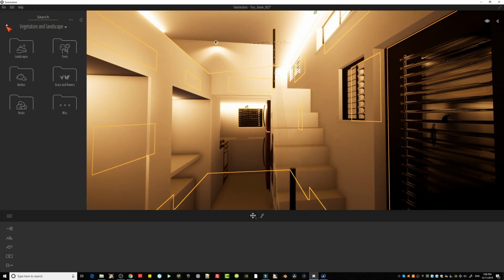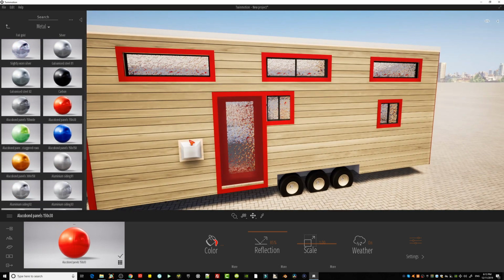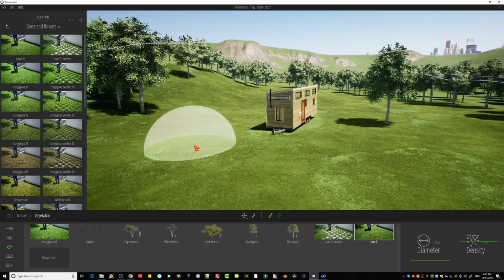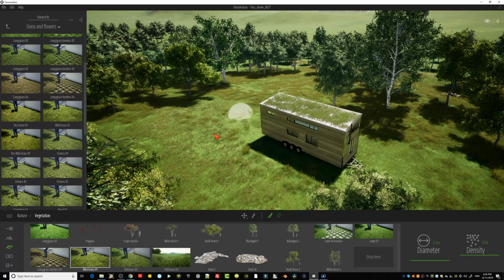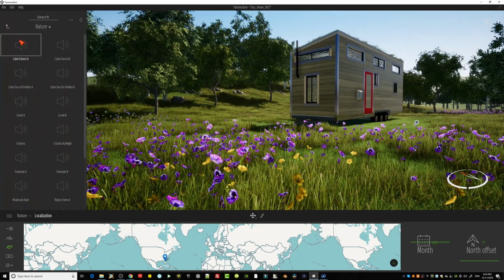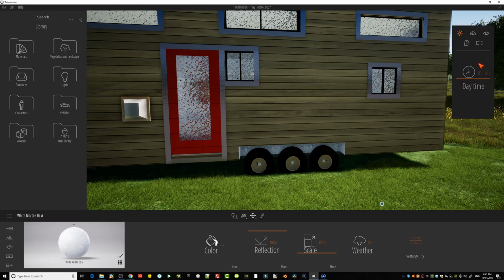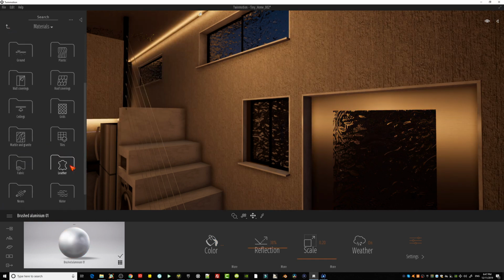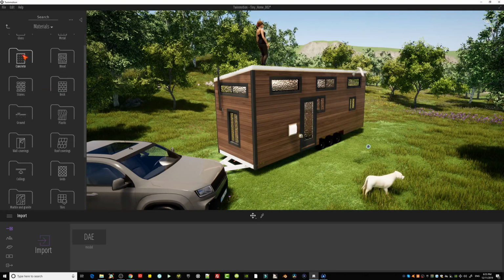Twinmotion Tutorial - The Fastest Way to Do 3D Viz in Real Time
Twinmotion Tutorial - Learn it all in 50 Minutes

Super nice Tool from Epic - now for free.
Super Fast Real Time Visualization for Architects, Designers, and Creative Heads who like to create things with the use of 3D Digital Software Tools.

Twinmotion
Unreal UE4
Revit
Sketchup
Collada
Katia
Rhino
Autocad
3dsmax
Maya

BIM Solutions to Create 3D Assets. 3D Data Management and 3D Visualization.